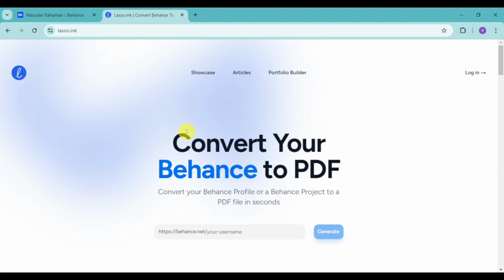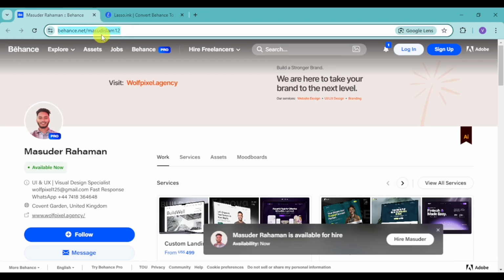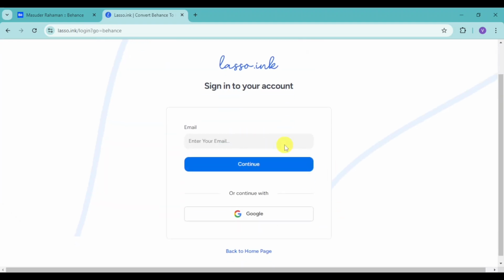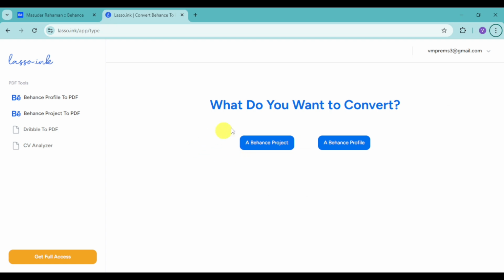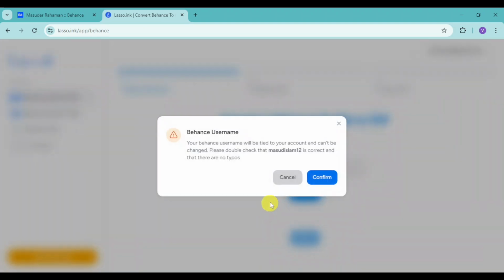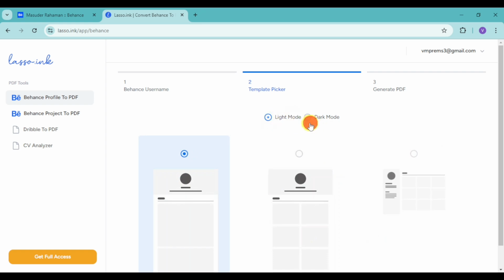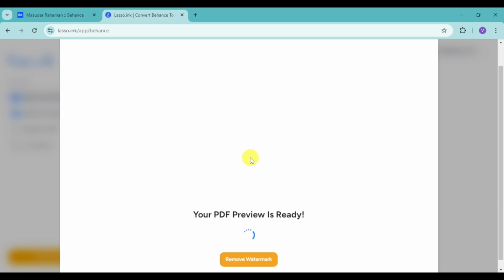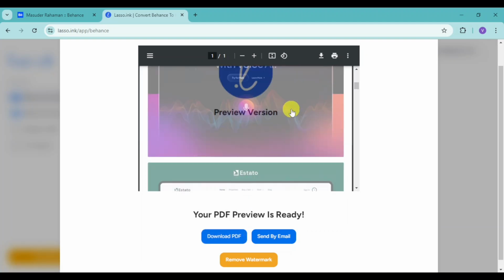Turn Your Behance Portfolio into a PDF in Minutes!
In this quick tutorial, learn how to easily download your Behance portfolio as a PDF! Whether you're a creative professional looking to showcase your work offline or need a shareable document for clients, we’ll walk you through the steps to export your portfolio from Behance. Follow along to save your projects in high quality, and ensure your work is ready for print or digital presentation.